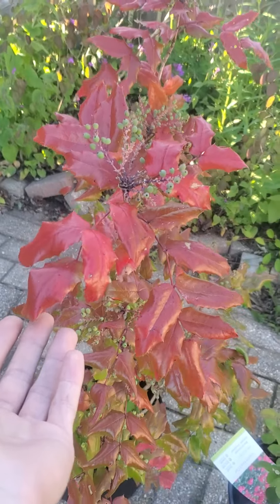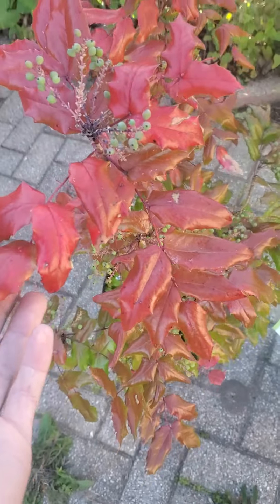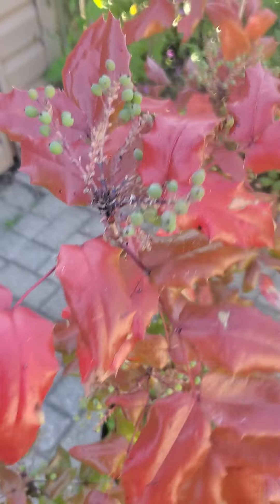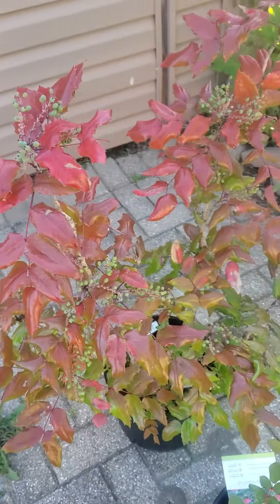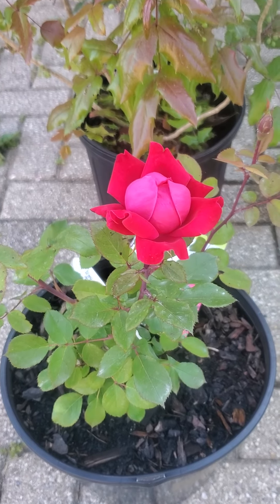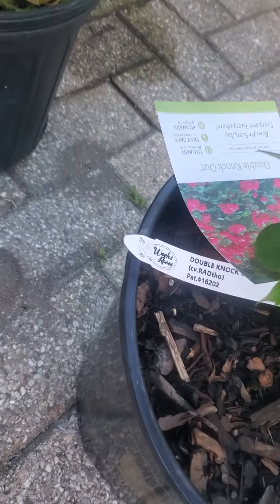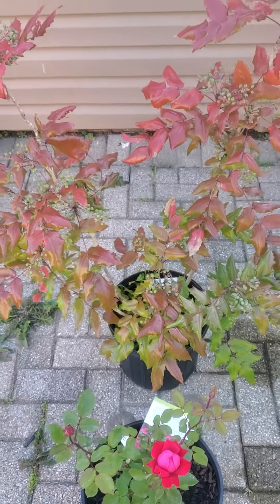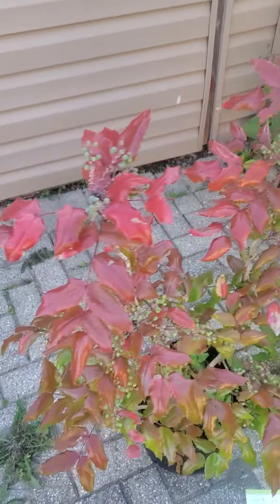Oregon Grape 🍇 and a Gorgeous Show Stopper Rose🌹**2 New plant's update 🥳 Enjoy !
It was a beautiful day out today, I went on a nature walk in the woods with Tristan. The Sun was shining, birds were tweeting, it was a really awesome day.

Then we even went to 3 or 4 garden centres, it was a real garden party 🥳 I got 2 new plants that I just couldn't pass up. They were calling out to me !!! Don't you agree ? they are gorgeous !?